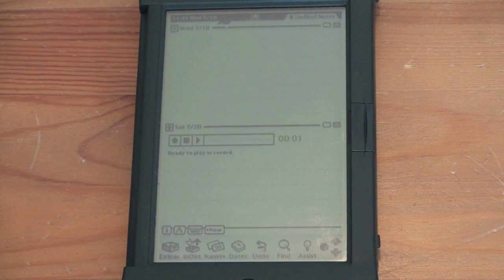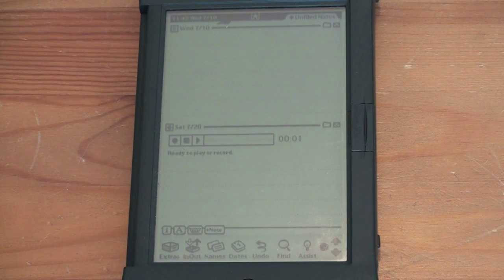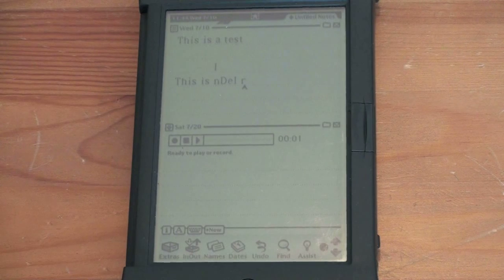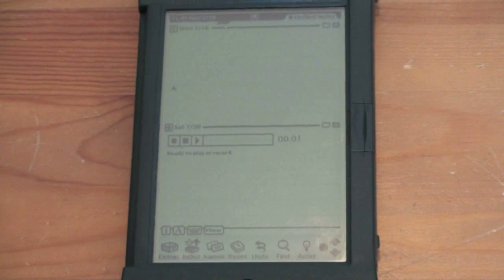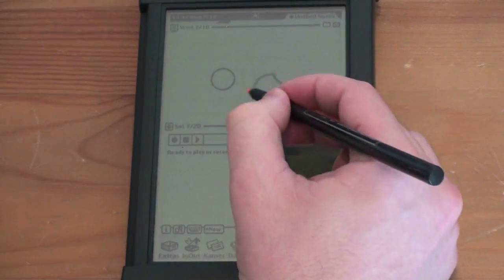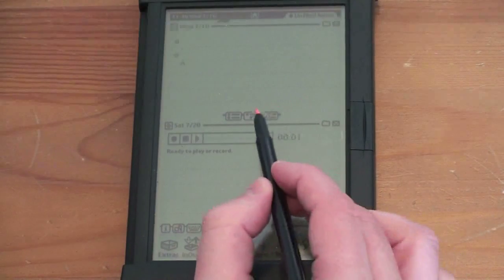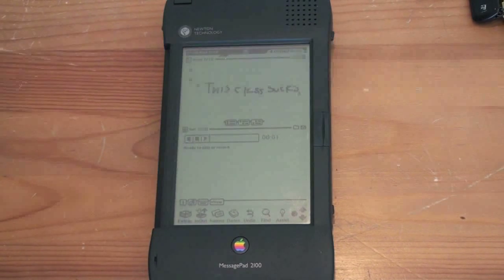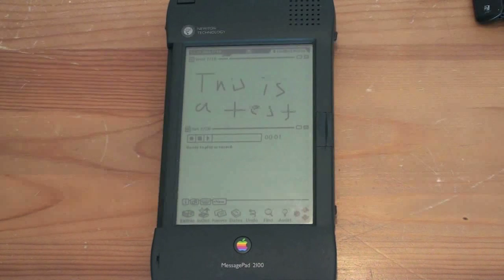The First iSlate: Newton 2100 - OS Tour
Taking a tour of the original Apple Tablet